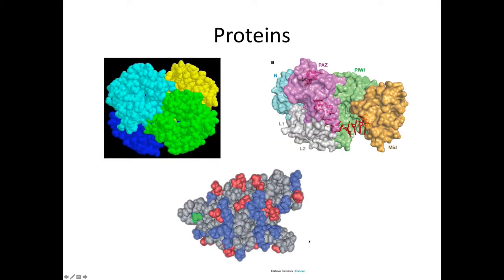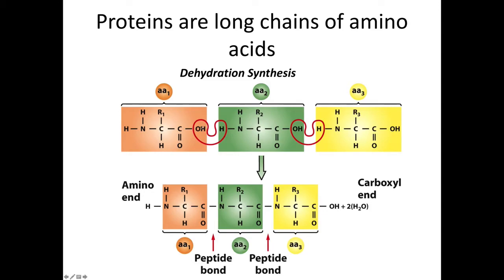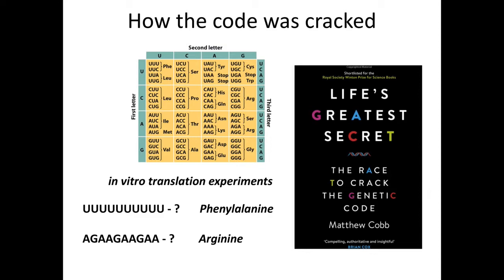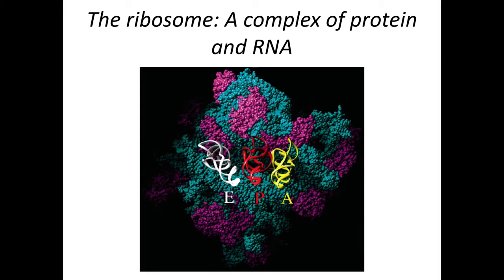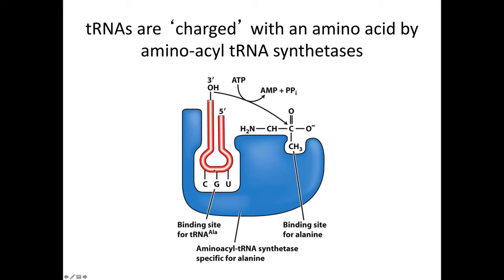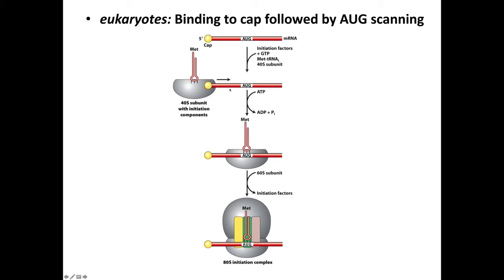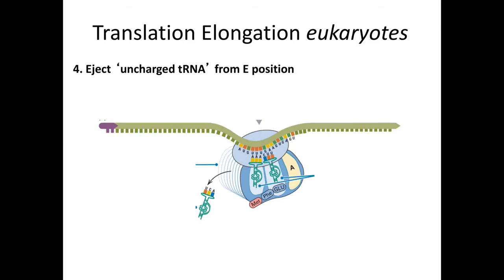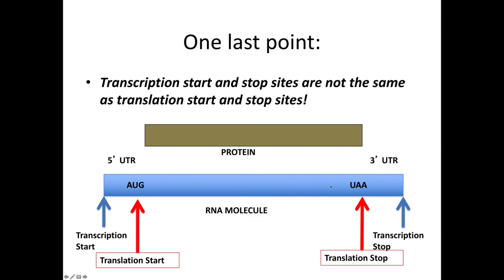Oct 28. Lecture 18